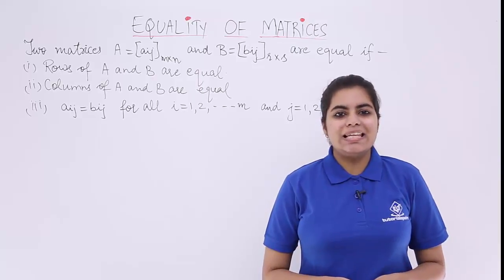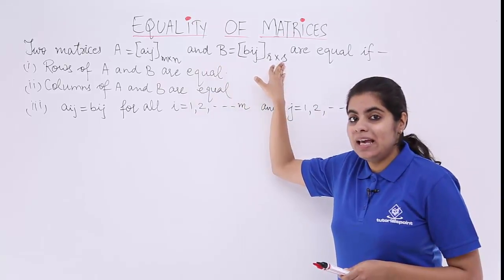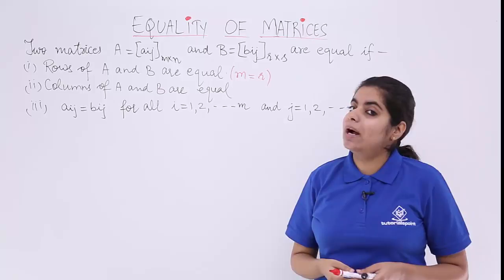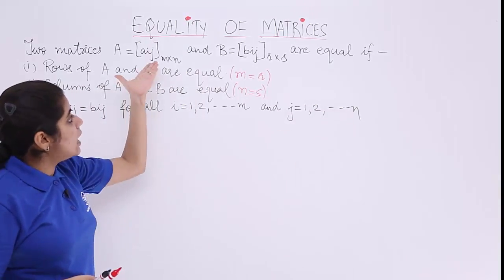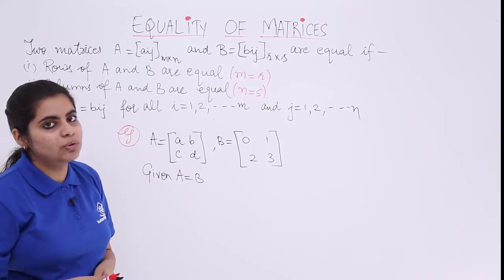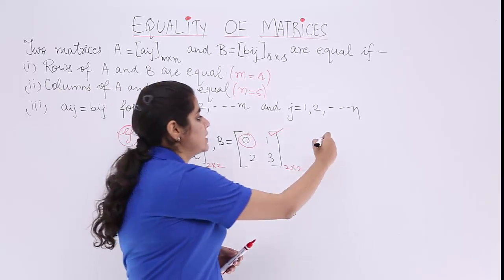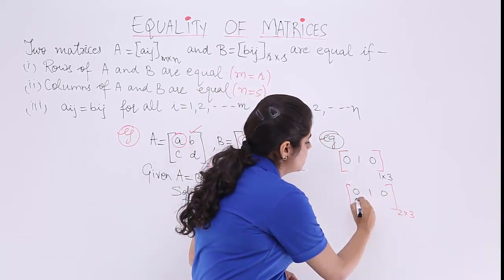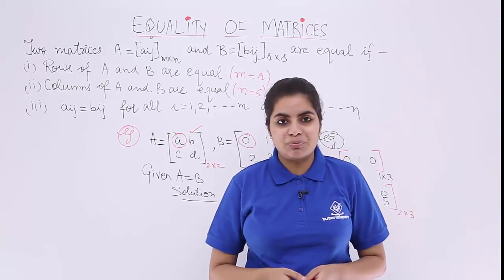Class 12th – Overview of Equality of Matrices | Tutorials Point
Overview of Equality of Matrices